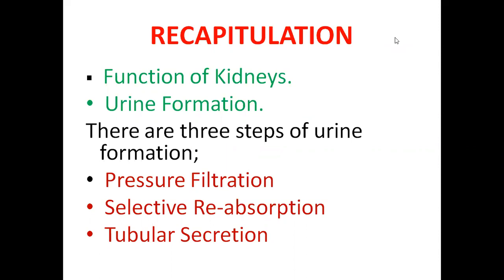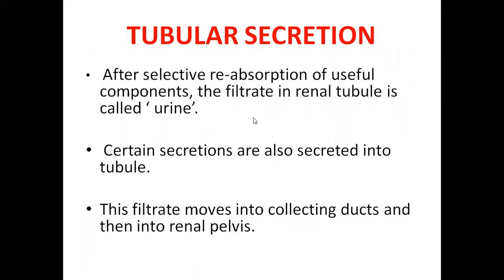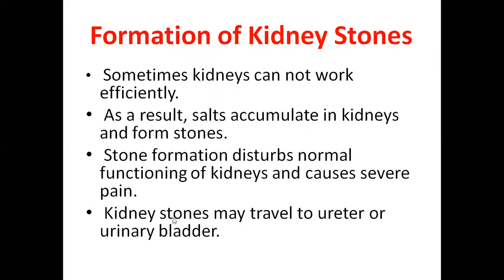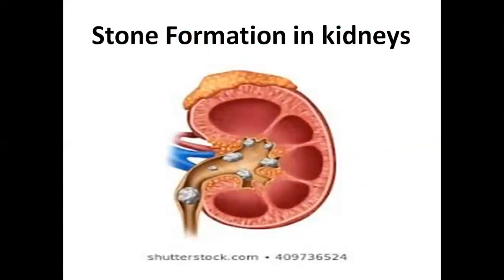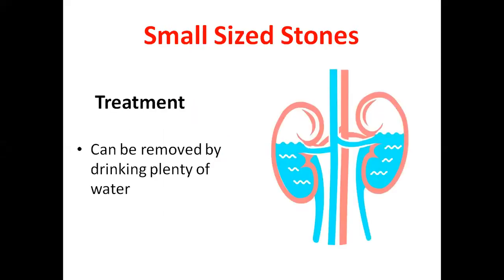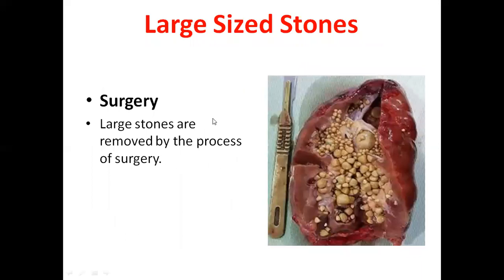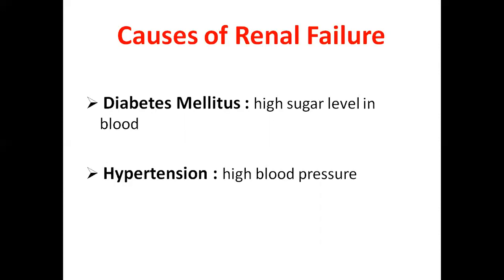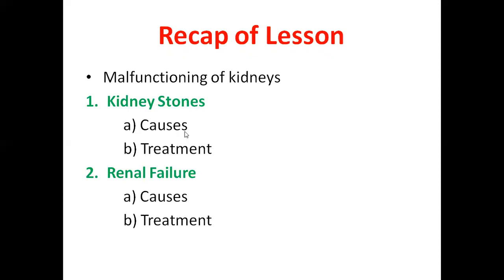online lectures Biology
Online lectures, online education, online earnings, online learning